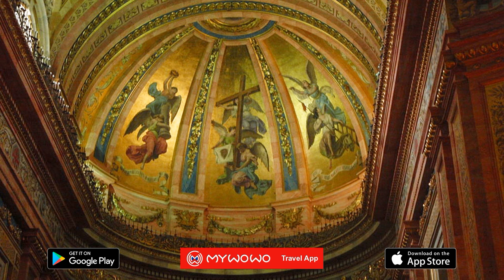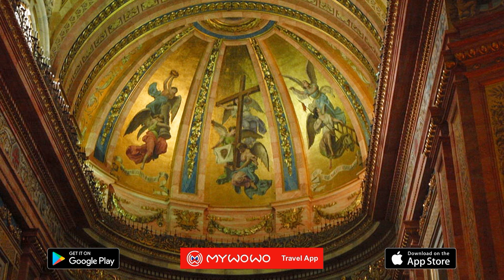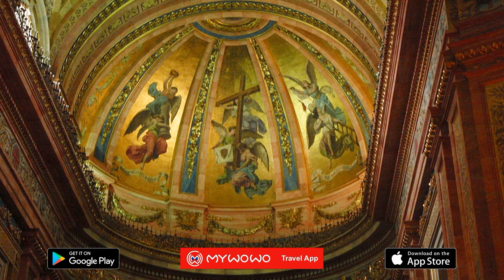Royal Basilica Of San Francisco – Art Gallery – Madrid – Audio Guide – MyWoWo Travel App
To finish off your visit of the San Francisco el Grande complex, you can join a guided tour in Spanish that lasts about an hour and takes you through the sacristy, the chapter house (that is, where the friars met) and the art gallery. The art gallery houses a large number of beautiful works of art, and is the result of a national campaign launched in the nineteenth century by a politician who invested a huge amount of public funds in it.
The visit takes you through monumental spaces and incredibly fascinating rooms. The sacristy and corridors lying behind the church are home to the art gallery: it has 51 paintings from some of the leading Spanish and Italian Baroque painters, including Francisco Zurbarán and Luca Giordano, some of which were sold to the gallery by the Prado Museum.
It's interesting to note that over time the church has also served as a hospital, barracks and even the national pantheon, housing the mortal remains of famous people from Spanish history. Among these are playwright Calderón de la Barca, poet Francisco de Quevedo and even the architect whose plan for the very same church was refused, the Ventura Rodríguez I mentioned in the previous presentation. 250 years ago the great Venetian painter Giovan Battista Tiepolo was also buried here after his death in Madrid, but unfortunately his tomb has been lost…